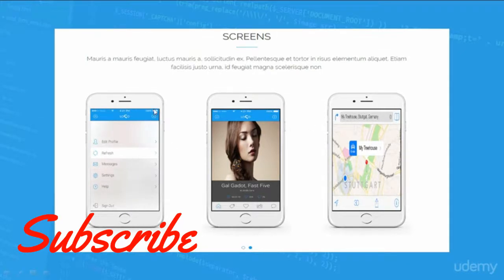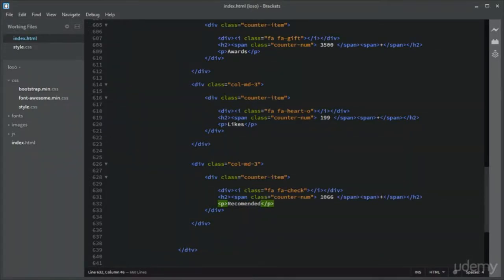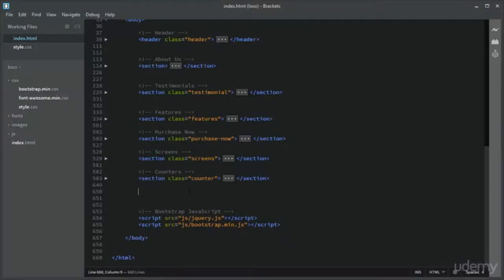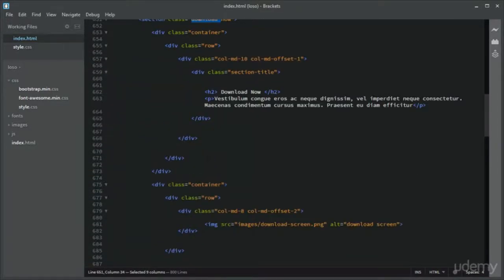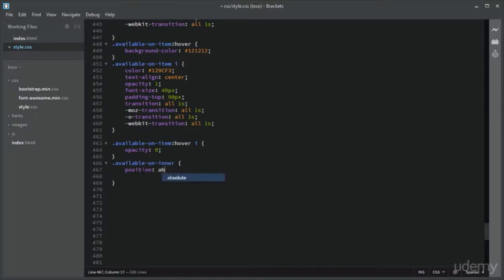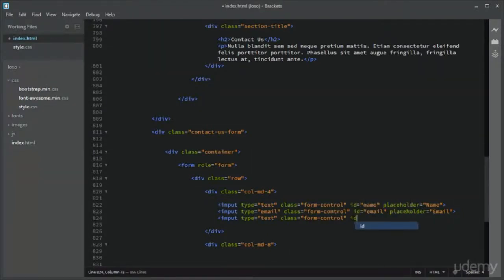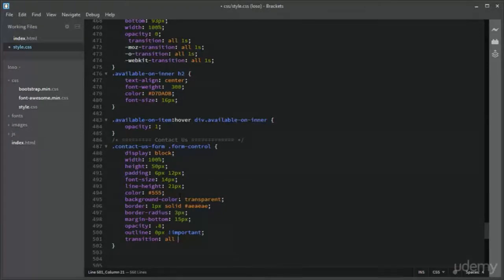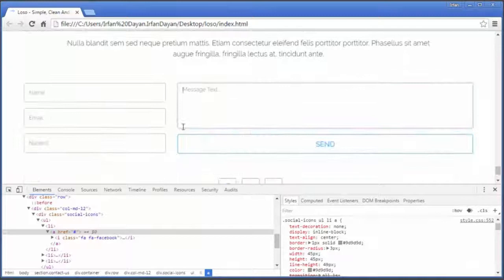Building screen, Dowload, Contact us And Counter Section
responsive website basics code with html css and javascript,
responsive website template design in bootstrap with easy steps. (hindi/urdu),
responsive website tutorial step by step,
responsive website tester for google chrome,
responsive website tutorial for beginners,
responsive website templates for beginners,